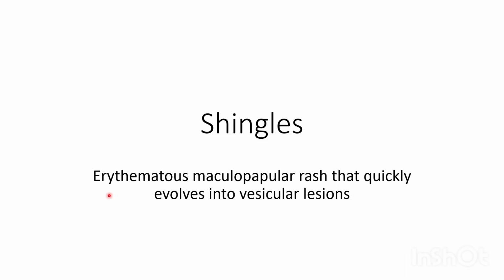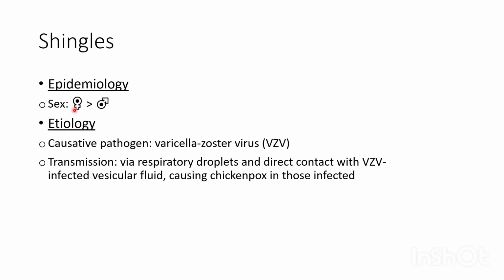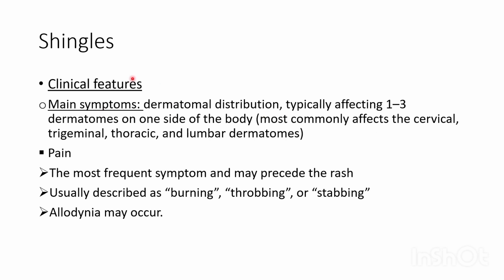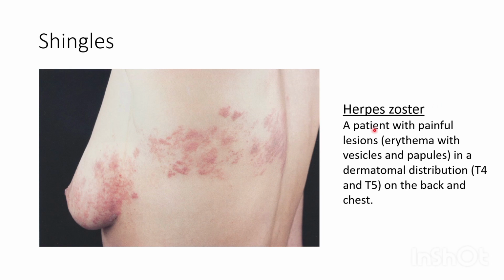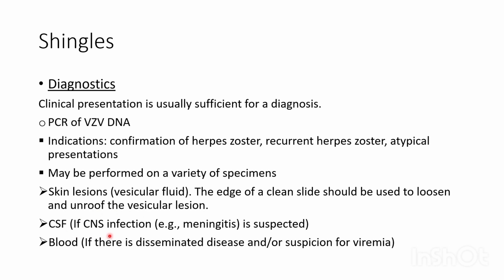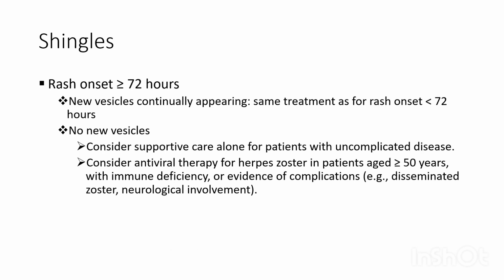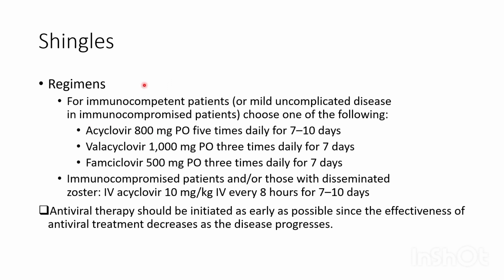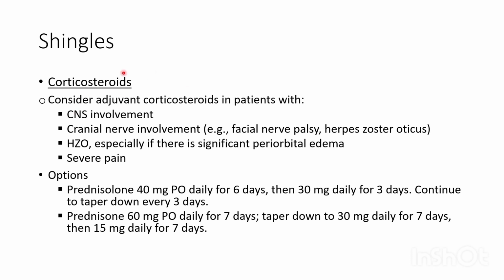Shingles Part 1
This video describes shingles, epidemiology, etiology, pathophysiology, clinical features and treatment